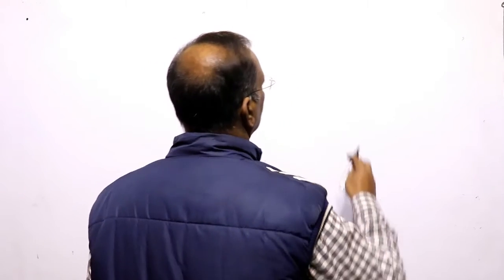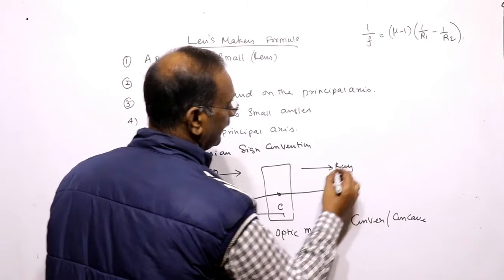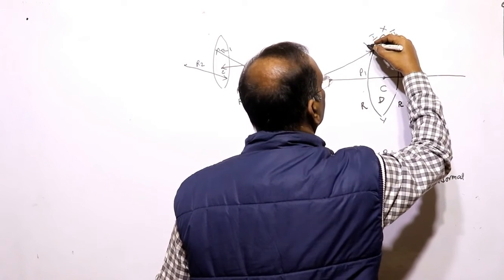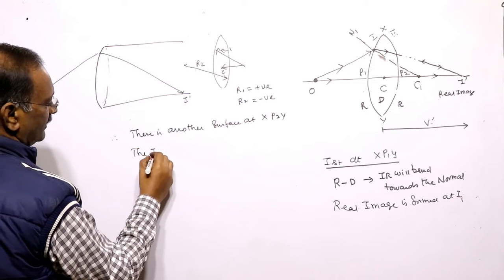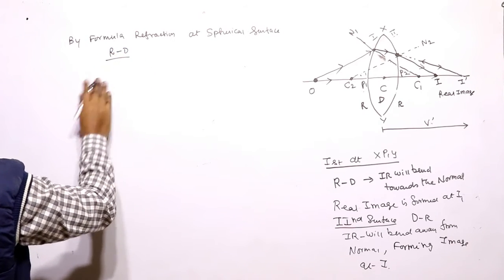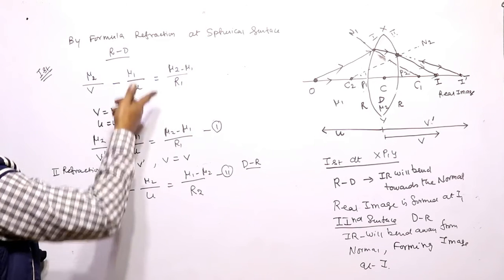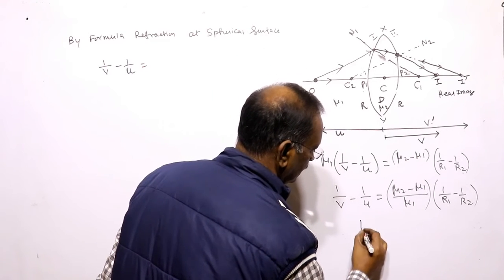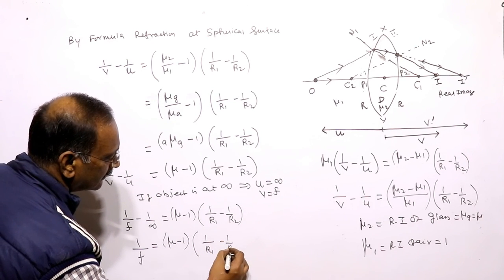07 THIN LENSES LENS MAKER’S FORMULA DERIVATION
Topic: Thin lenses. Lens maker’s formula. Derivation   for Board/NEET/JEE